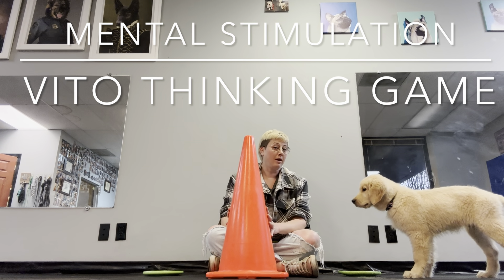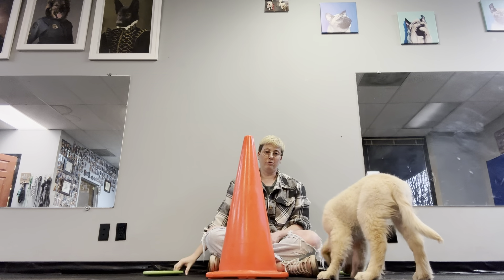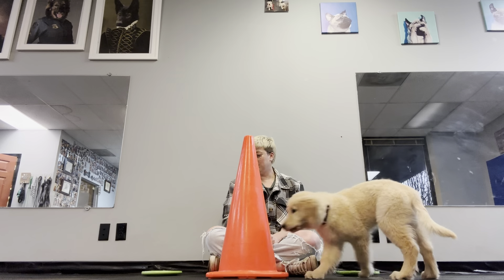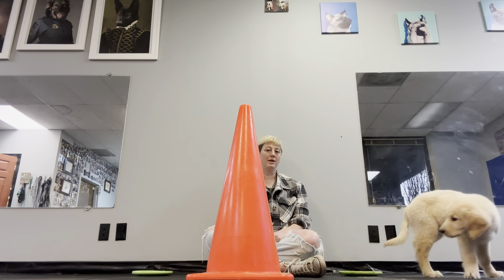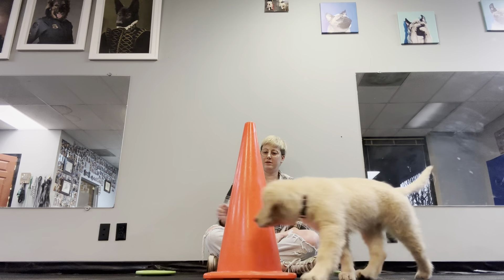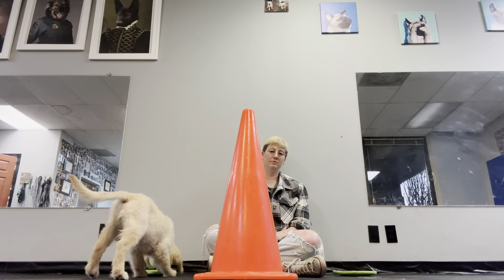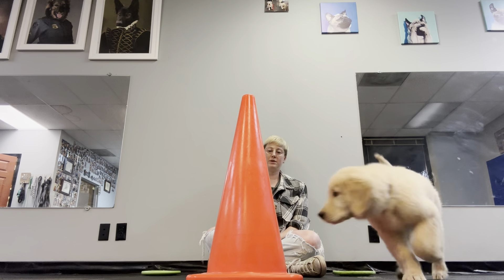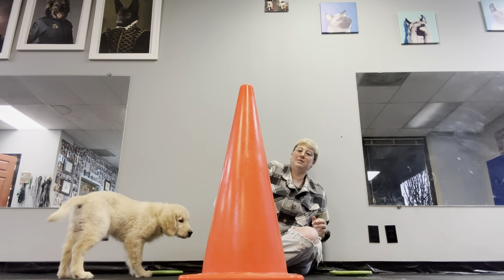Vito Thinking Game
Mental stimulation for a rainy day.